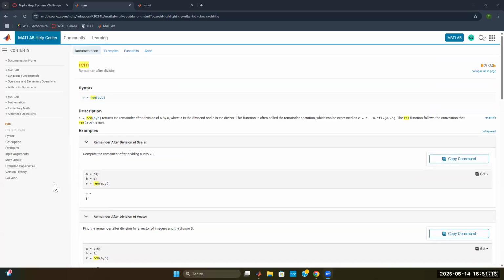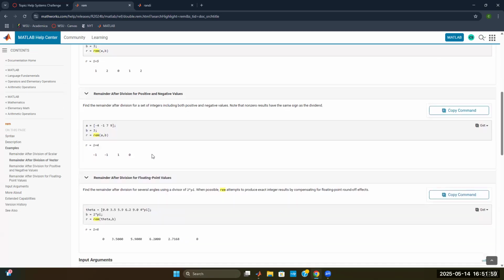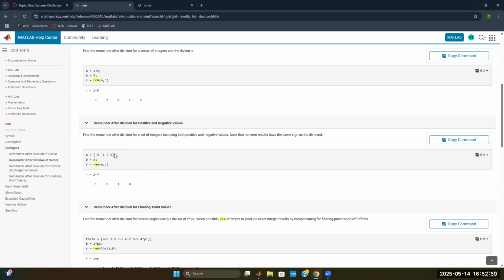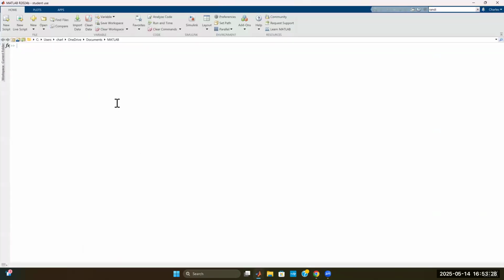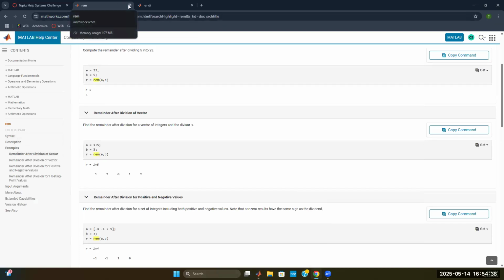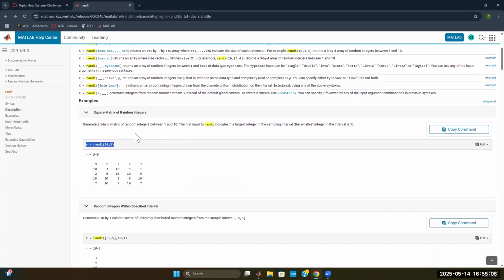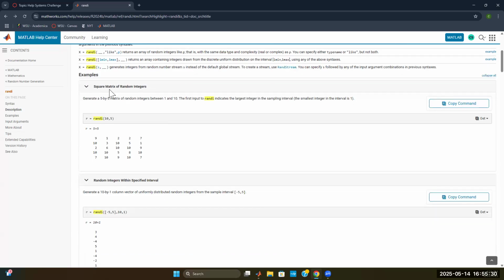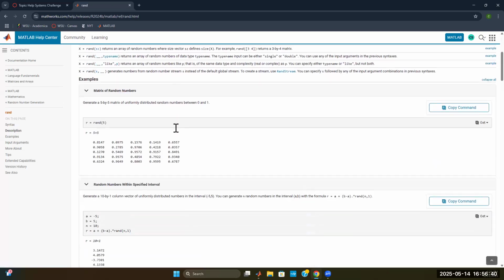Module 2 Discussion (Help Systems Challenge): rem & randi